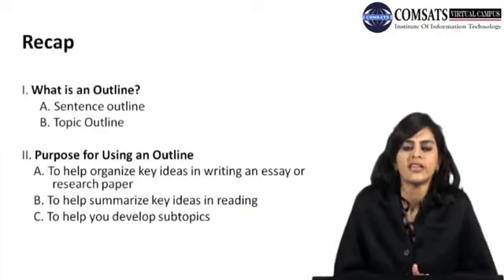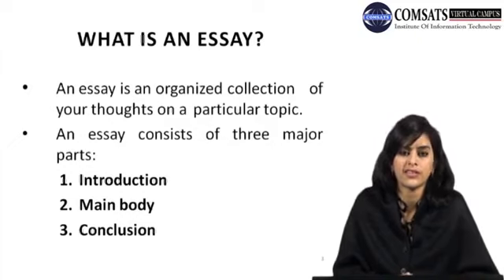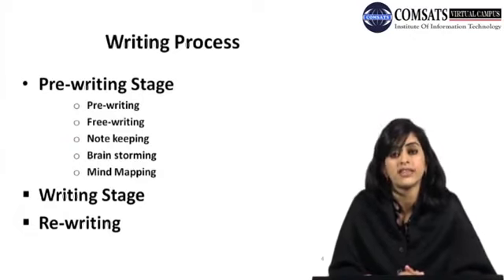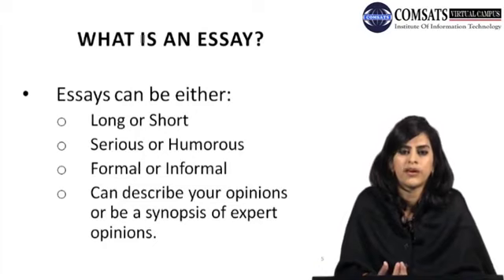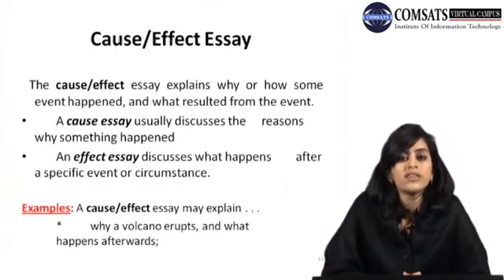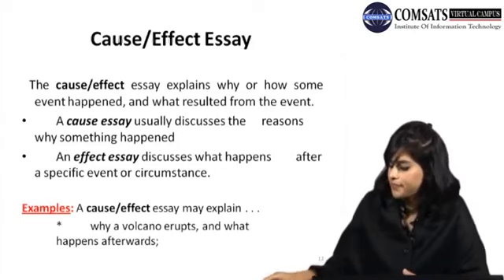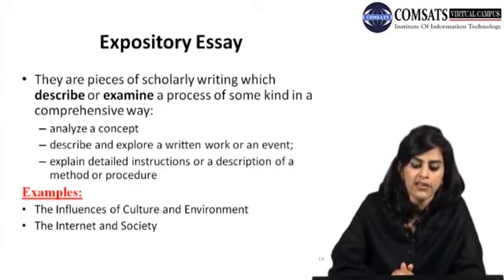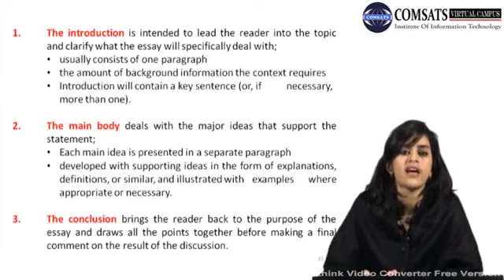Types of Essays Essay Writing and Presentation skills Eng Lecture 07